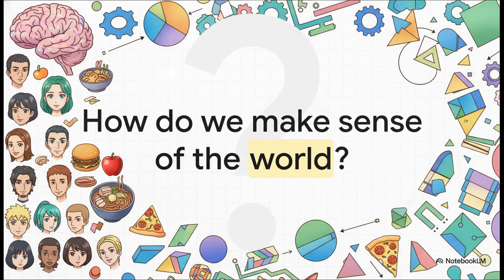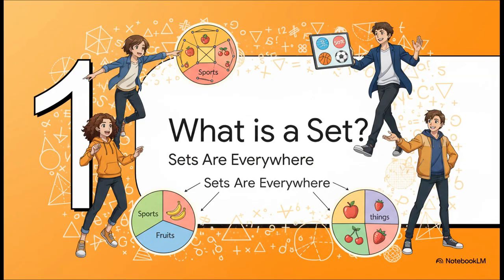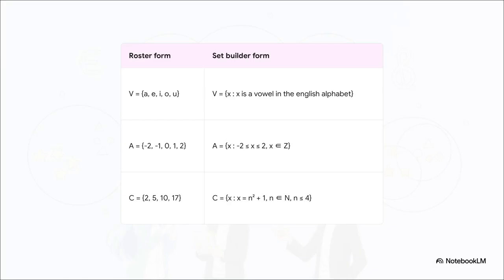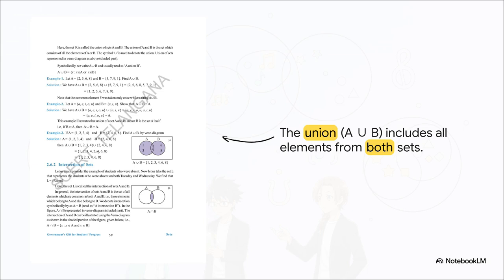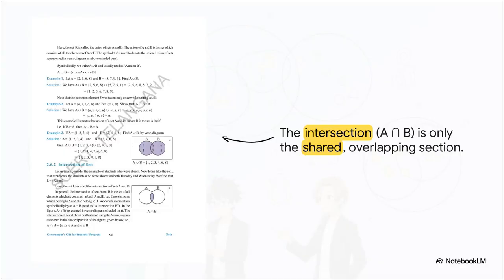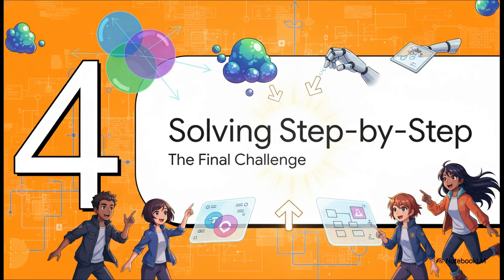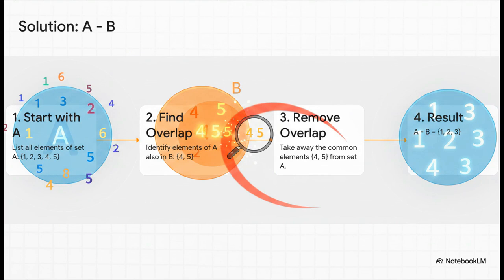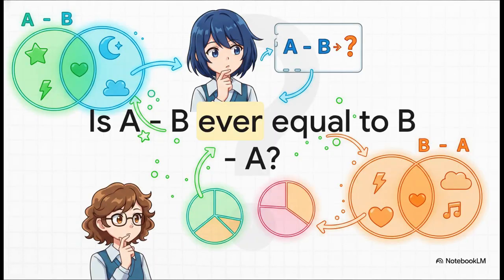Sets: A Fundamental Concept in Class 10 Maths